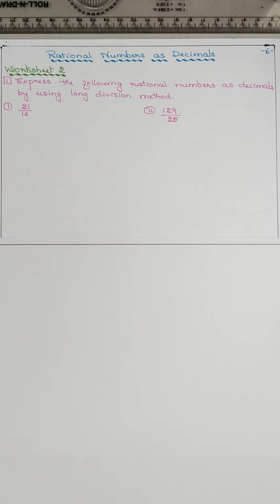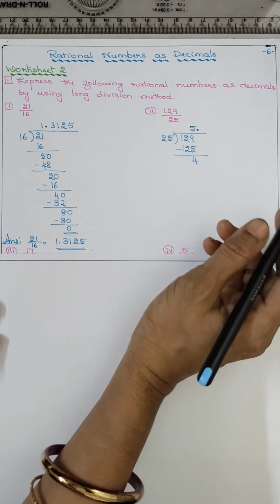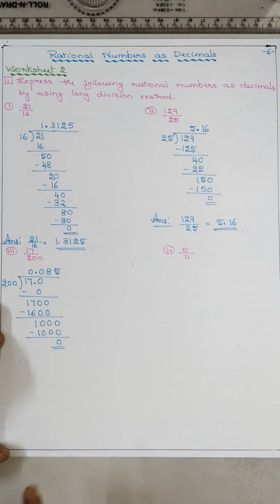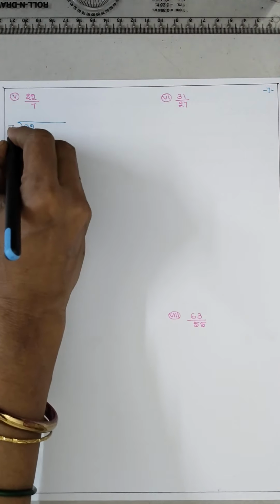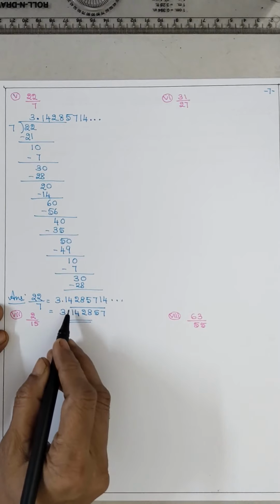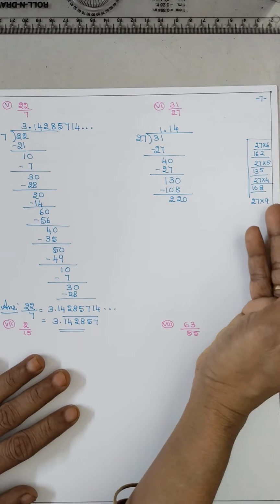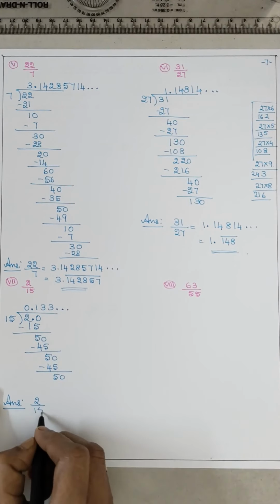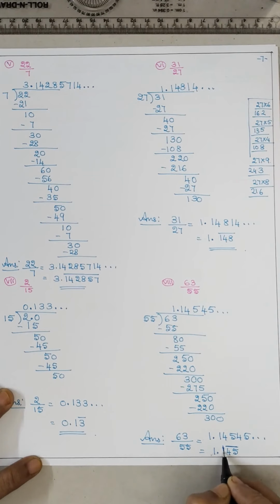7th Std. (DAV Syllabus) Rational Numbers As Decimals W.S. 2 part-1